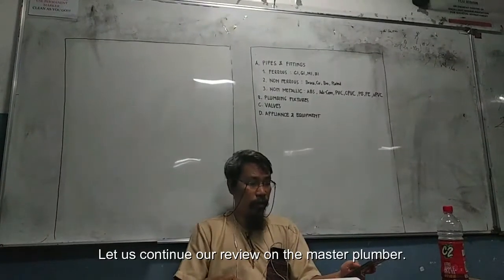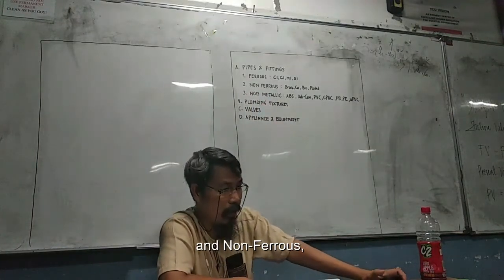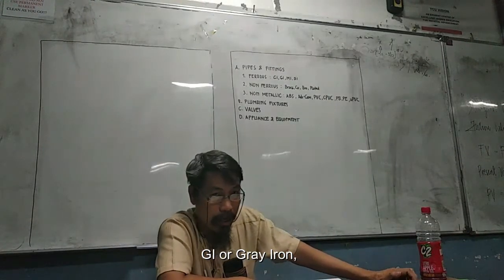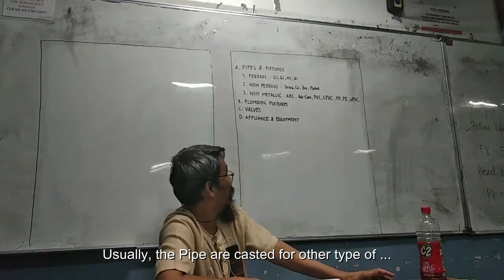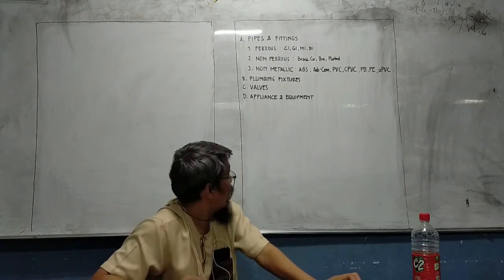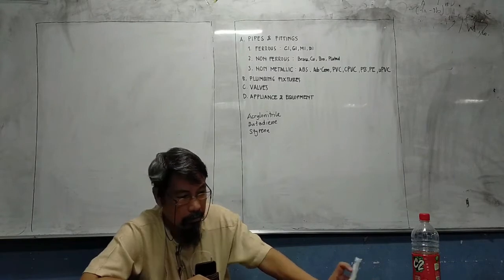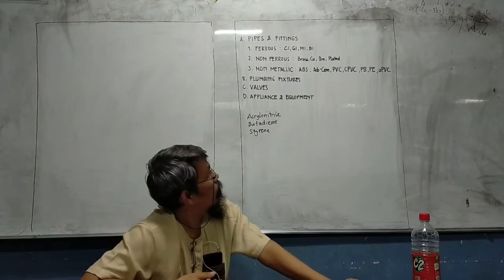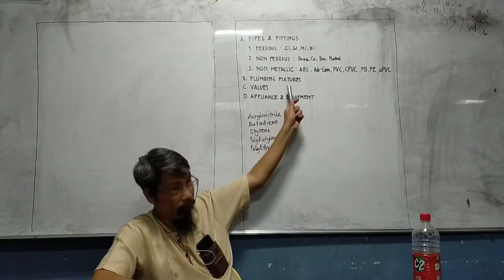CE526 Sanitary, Fire Safety and Plumbing Design|| NPCP ch4: Plumbing Fixtures Part 1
Courtesy of Civil Engineering students from Taguig City University (TCU) College of Engineering and Technology (CET)

A. SCHEDULER
- Castigador, Aeron
- Domingo, Jonah
- Cruz, Jeremie
- Pasamba, Anne Bernice
- Solanoy, Kimberly Jade

B. DIRECT 1
- Malaluan, Sherwin
- Salgado, Joy
- Amongo, Joven
- Oxinio, Jefferson
- Capua, John Carlo

C. DIRECT 2
- Miranda, Jessie
- Galarion, Jason
- Gonzales, Francis
- Cantan, Cyrille Jave
- Orense, Renato Jr.

D. SOUND EDIT
- Miller, Dizon
- Laudit, Jesmalyn
- Tesorero, John Fred
- Tesorero, Benjie
- Santiago, Jaymark

E. SUBTITLE EDIT
- Baobaoen, Mark denis
- Verganio, Jasmin
- Solas, Lester John
- Villaganas, Mary Rose
- Arevalo, Robert

F. VIDEO EDIT
- Cuarto, Angel Mae
- Arcenal, Jericho
- Cunanan, Robin
- Lamonte, Jerryme
- Perez, Kim Jaycel Bert
- Palomino, Mark John

G. UPLOAD
- Quiza, Anderson
- Andaya, Jessica
- Rosas, Jessa Mae
- Laviña, Angel Ann